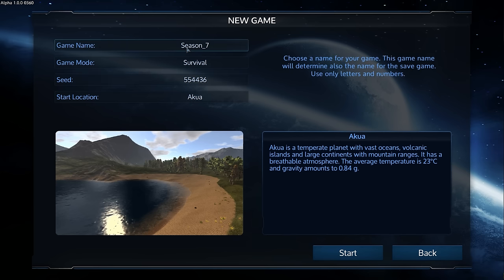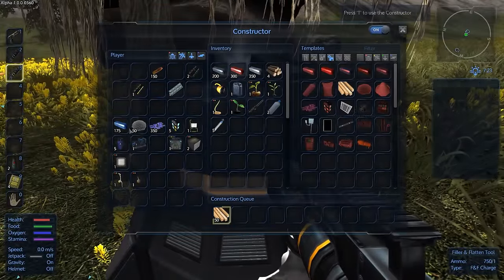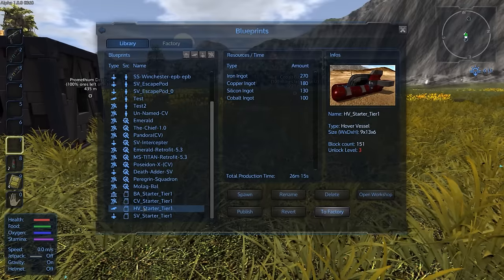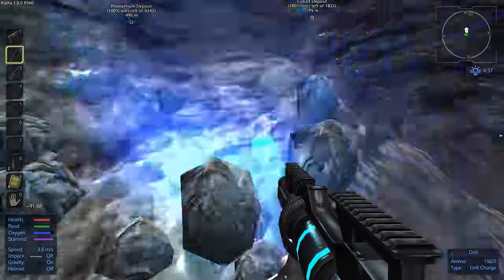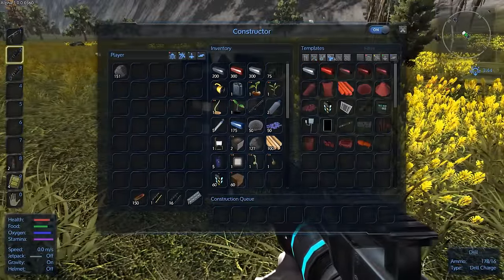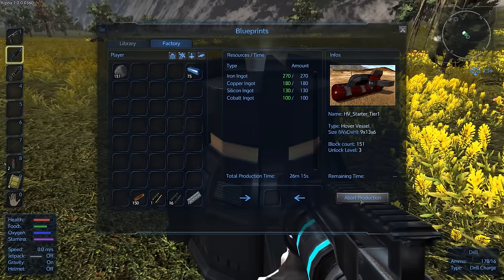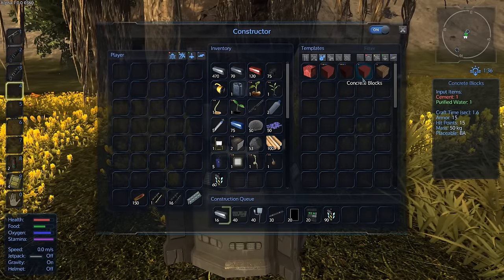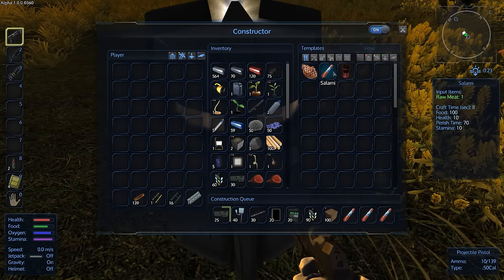Empyrion Galactic Survival -Ep. 1- "Official Alpha 1 Release" -Let's Play Gameplay- Alpha 1 (S-7)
Hey all and welcome to my Empyrion Galactic Survival Gameplay Let's Play.

• Terrain deformation
• Player customization
• First person and third person

You can download Empyrion Galactic Survival from one of the following official websites.

Download Empyrion Galactic Survival from the Steam store here: Coming Soon

Is Empyrion Galactic Survival a good game? Or should you pass? Check out some reviews here: Coming Soon

EMPSP